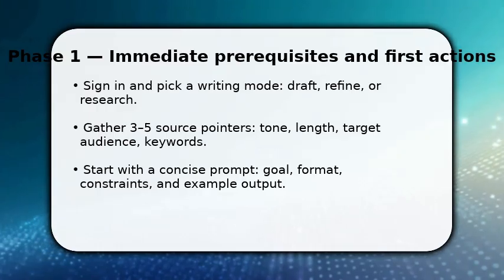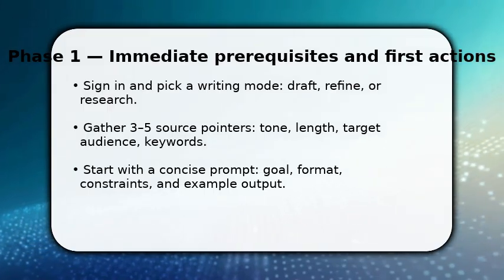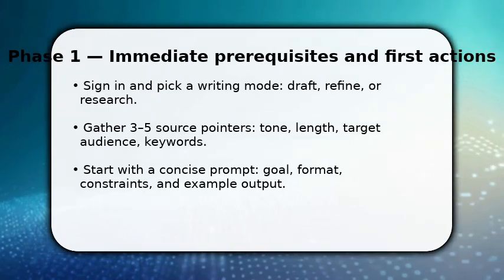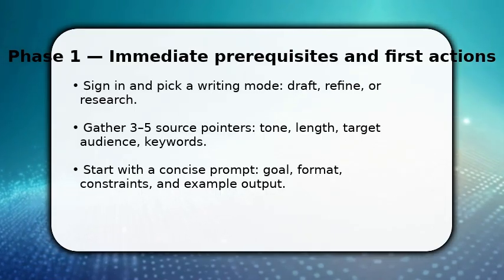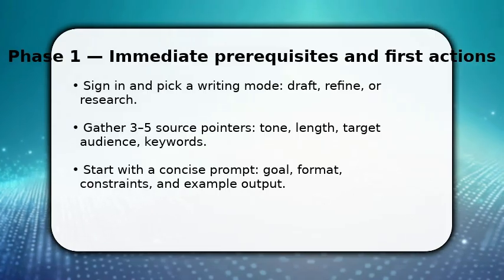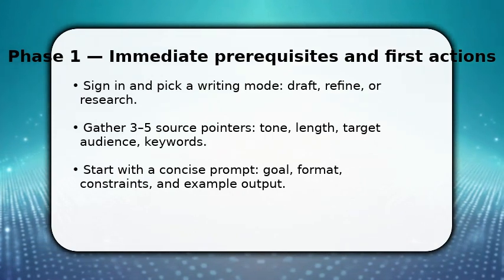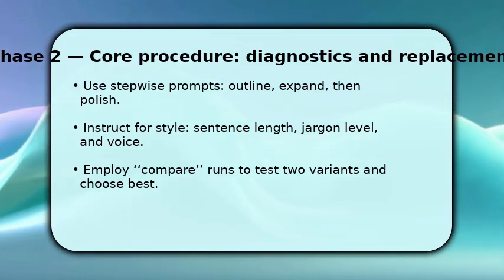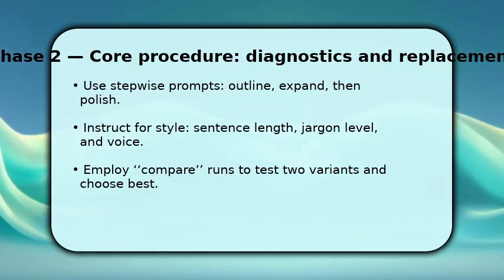How to Use Perplexity Ai for Writing (full Guide)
How to Use Perplexity Ai for Writing (full Guide) | 🔒 Surfshark VPN Deal — Stay private and secure. $1.99/mo + 3 Months Free ▸

Dive into the world of creative writing as we explore how to harness Perplexity AI for crafting compelling content. This comprehensive guide will walk you through setting up your environment, understanding basic concepts, and mastering techniques specific to using artificial intelligence in generating unique narratives.

Perplexity AI, creative writing, content generation, AI-driven storytelling, narrative craftsm extraneous information. Here's the refined JSON object: {